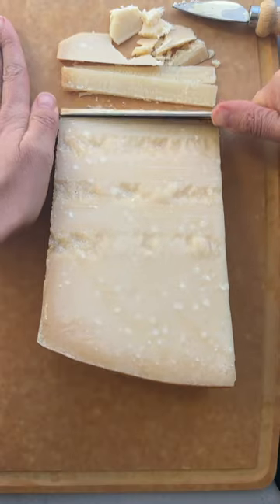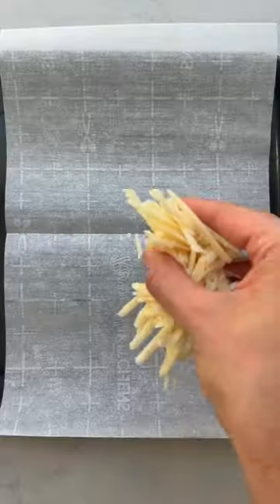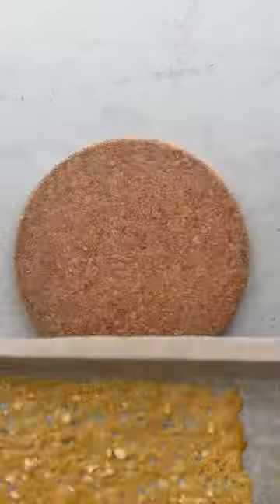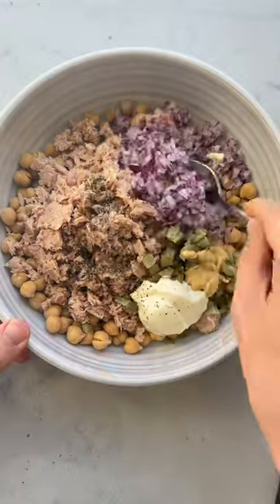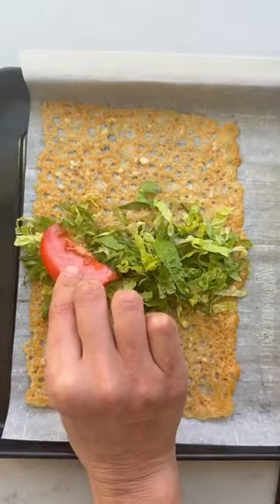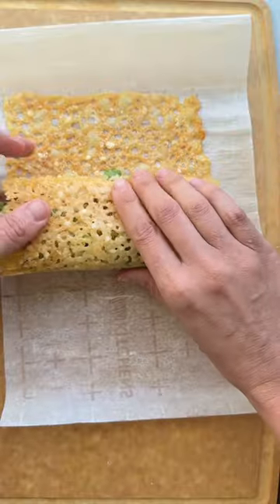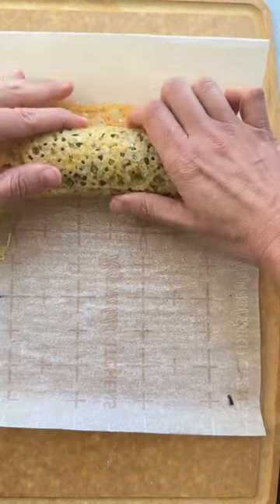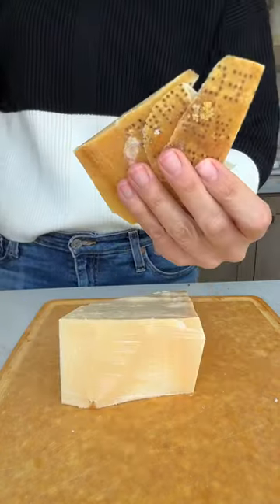I made chips from cheese! | FeelGoodFoodie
Did you know that Parmigiano Reggiano is not the same as Parmesan cheese? If you buy the whole wedge, I promise you’ll find endless ways to use it to elevate your meals. You can chip it for a cheese board, sliver for a salad, grate it on top of soup or pasta and melt it into and on top of endless meals. I like grating and melting it in a rectangular shape to make a low carb cheese wrap that’s perfect for stuffing and rolling!